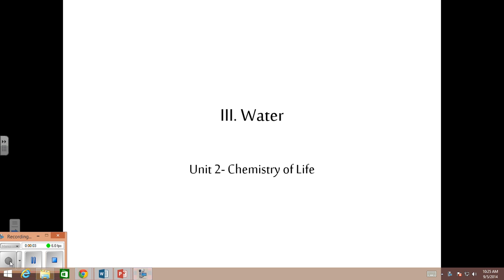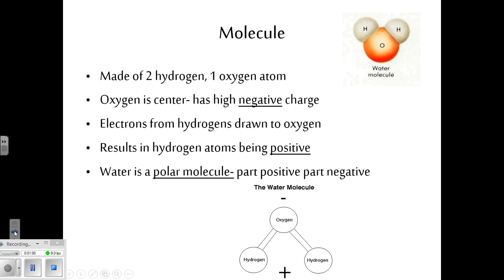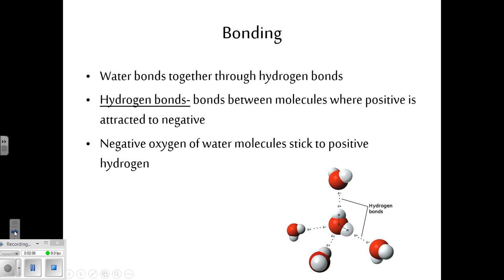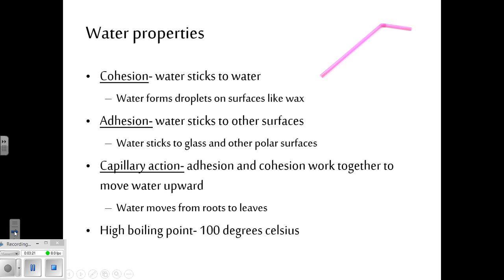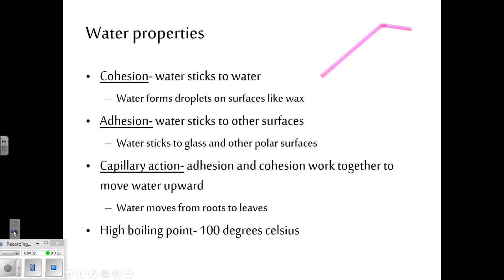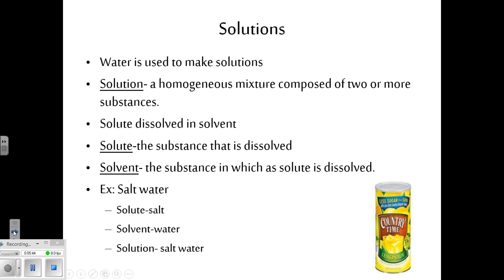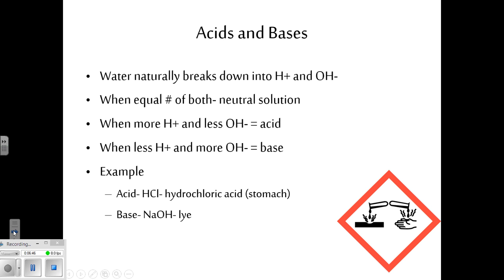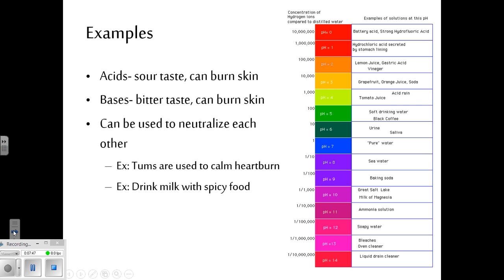2 3 lecture